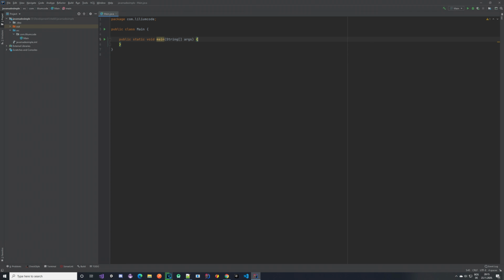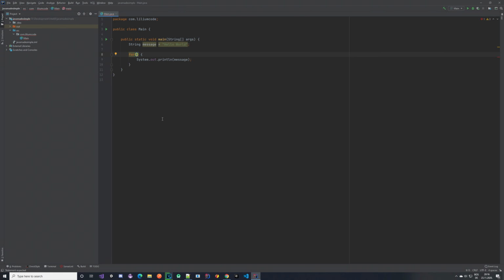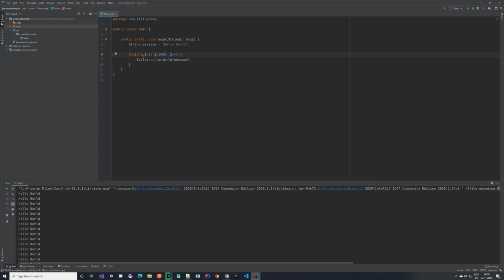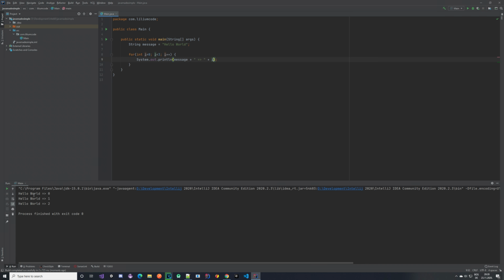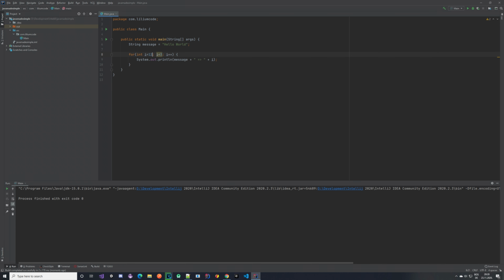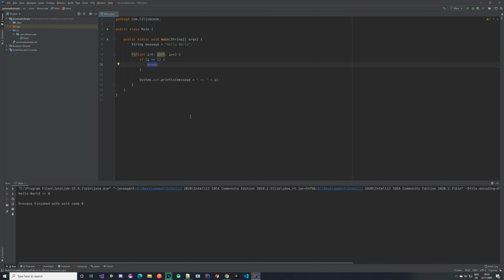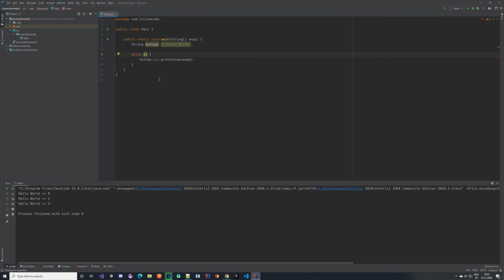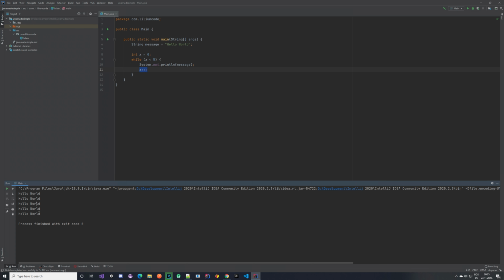Java Made Simple - Beginner Tutorial - Part 5 - Loops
Tutorial series for Java beginners. If you are trying to learn new programming language then this is a place for you to be. In this series we are going to go over basics of Java and hopefully at the end you will be able to handle any tasks thrown at you.

In this video we talk about for and while loop.